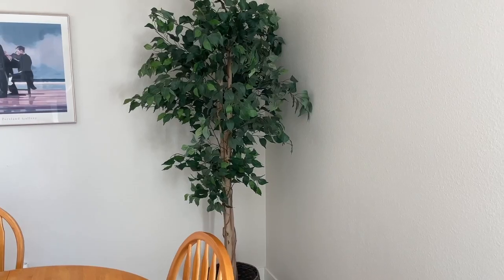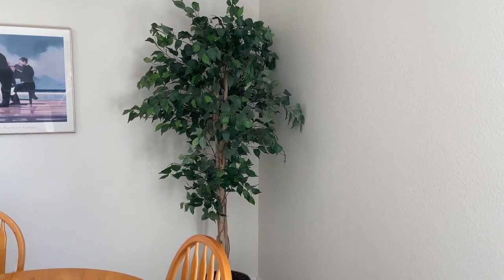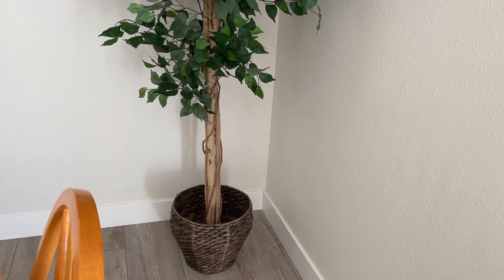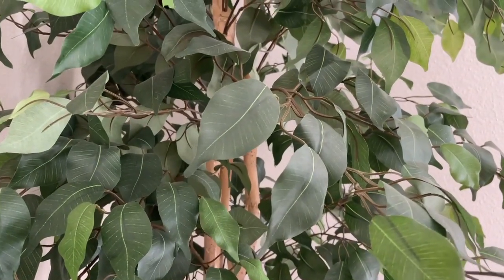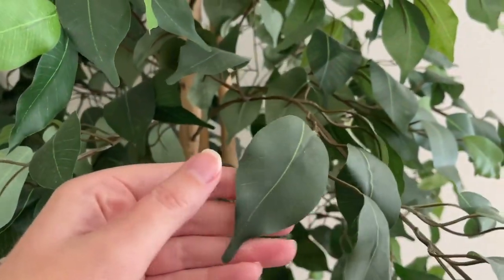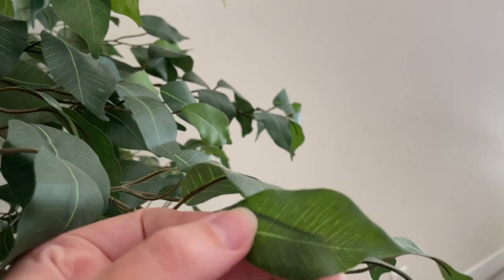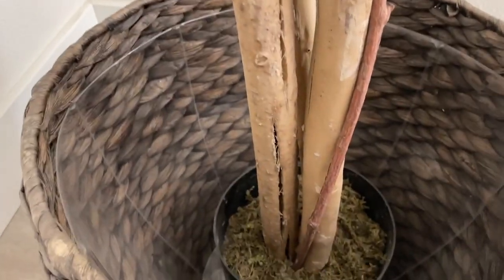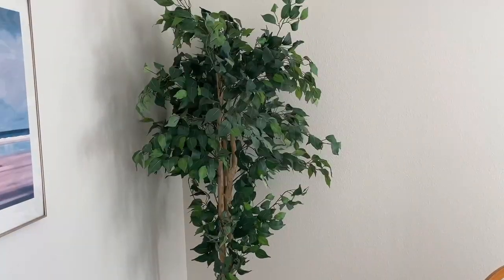Nearly Natural 6ft. Ficus Artificial Trees, 72in, Green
Review of Nearly Natural 6ft. Ficus Artificial Trees, 72in, Green